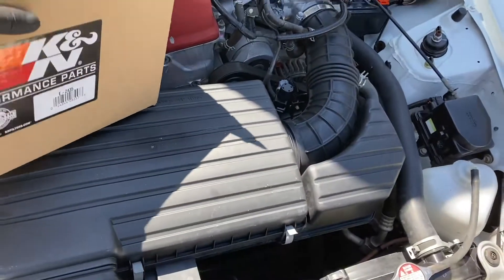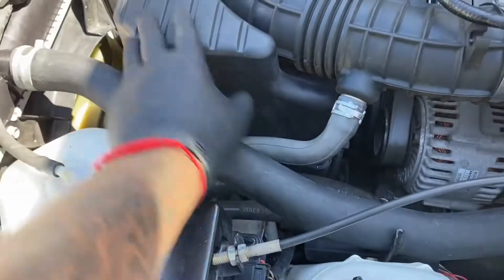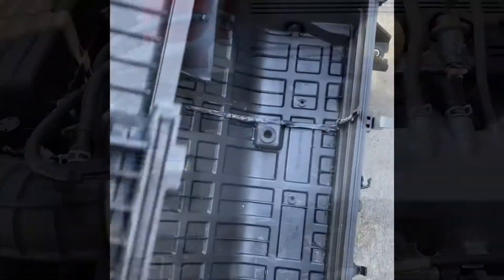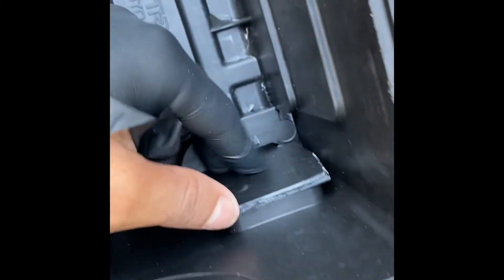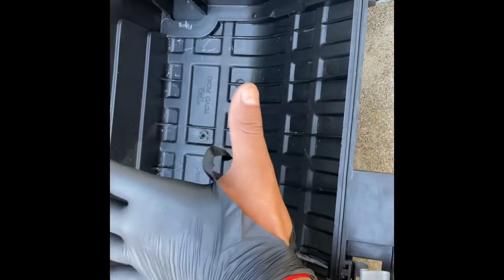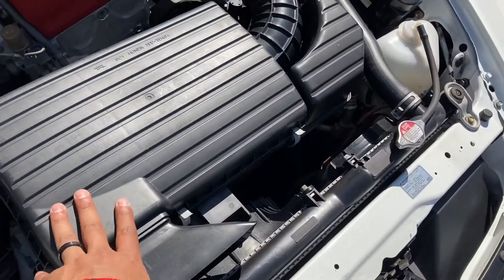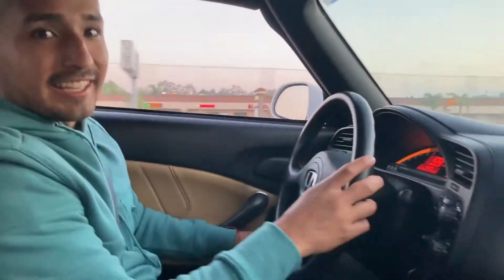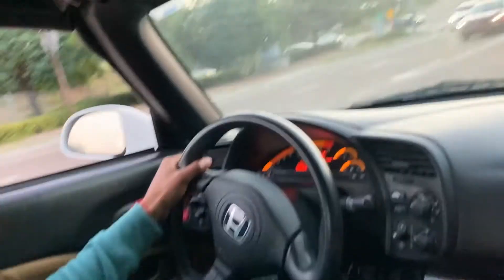D.I.Y HONDA S2000 MOD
Doing a popular OEM+ Mod for the s2000.. Surprised on the outcome.